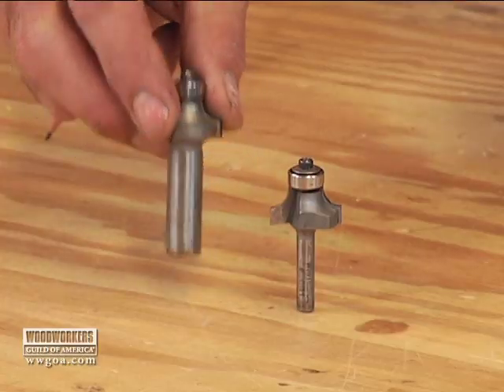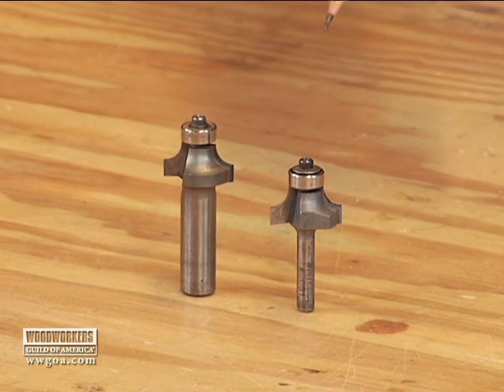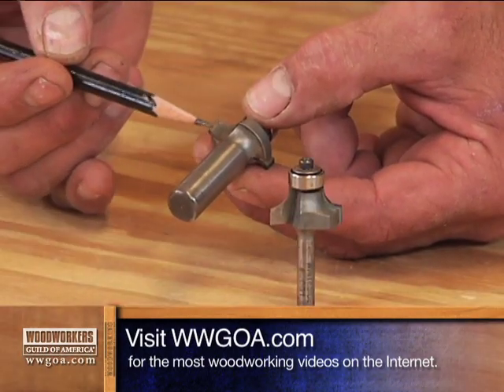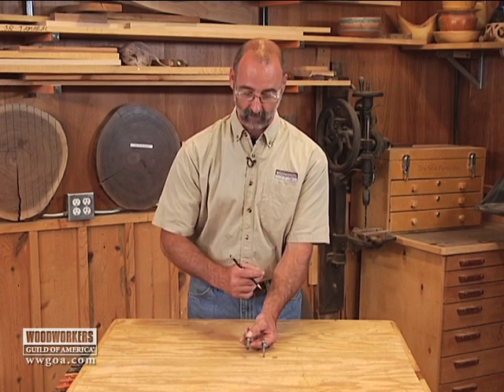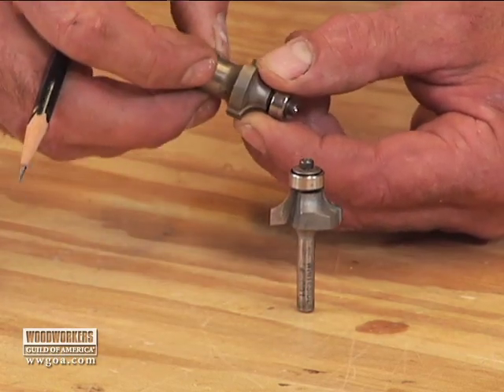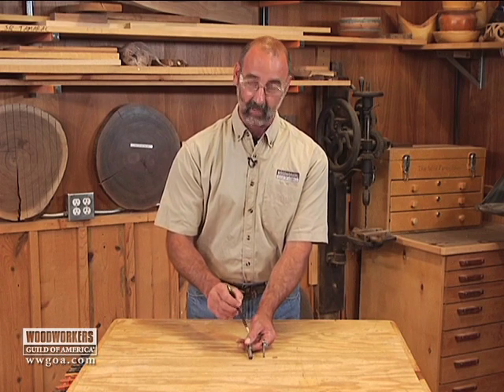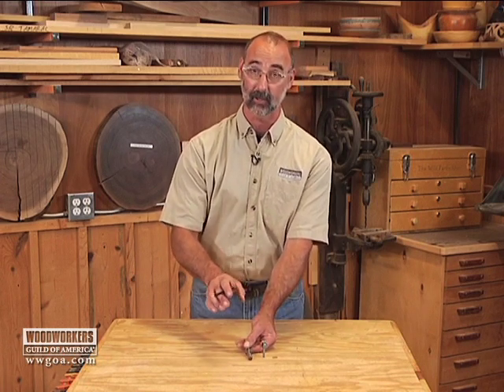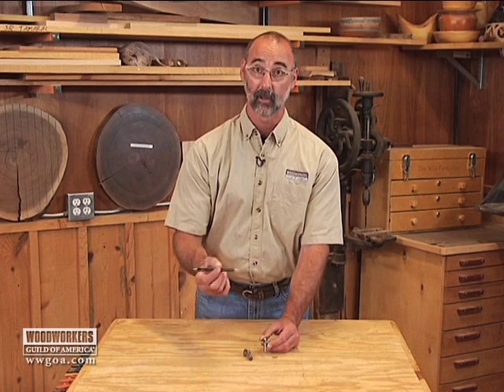Woodworking Tips: Router - 1/2" vs. 1/4" Shank Router Bits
Woodworking Tips: Router - George Vondriska discusses 1/2" vs 1/4" Shank Router Bits.